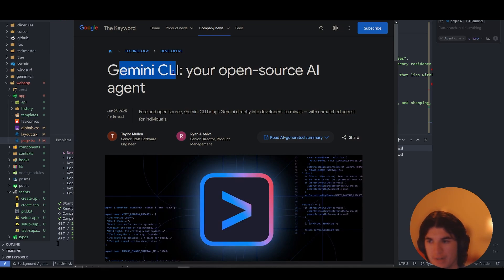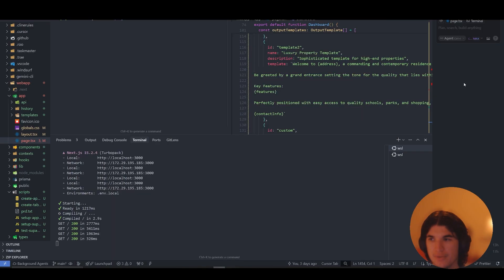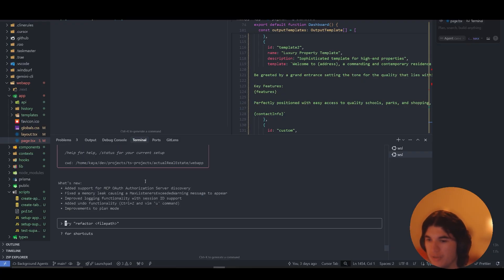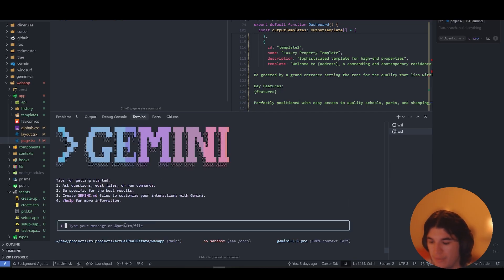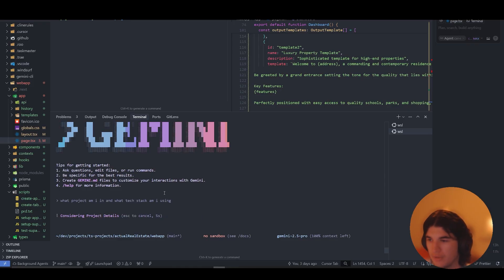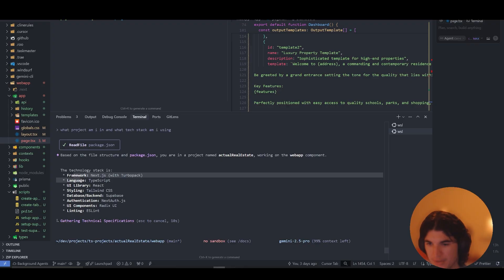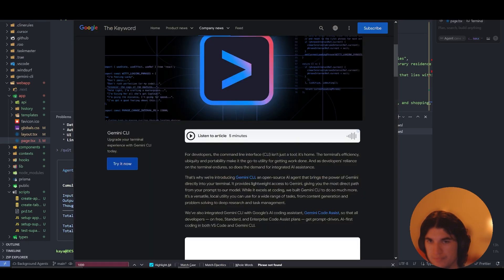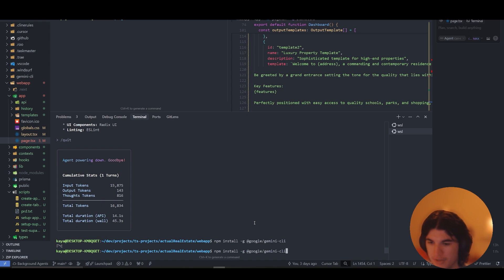How to use Google Gemini CLI In Cursor